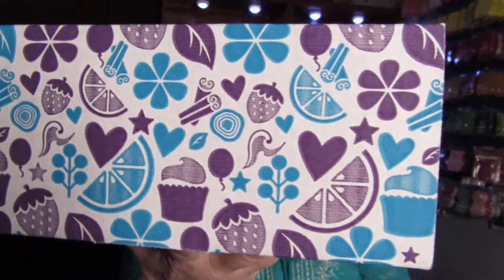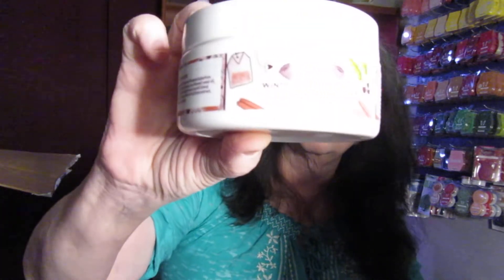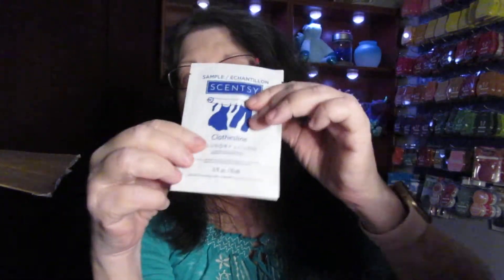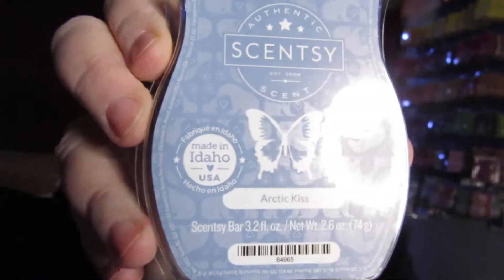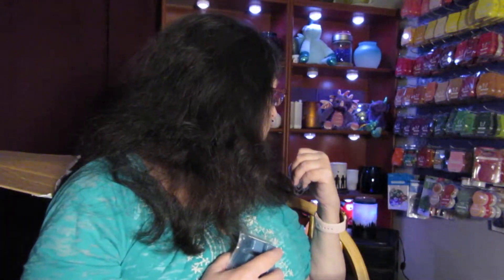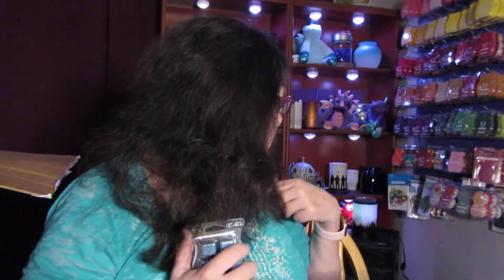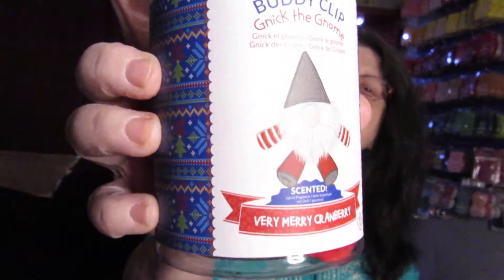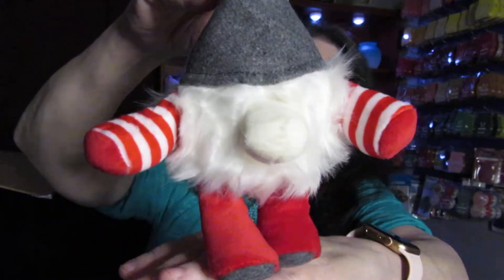December Whiff Box!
December’s Whiff Box $30

A simple way to explore new scents and surprises every month!

Want a fresh assortment of products to explore on the regular?  We make it easy!  Each month, we put together a Whiff Box filled with new, trending and seasonal products for you to discover and what’s inside is always a surprise!

Scentsy Whiff Box includes a variety of samples and full-sized items, like Body, Clean and Laundry products, Scentsy Bars and more!  All for less money than purchasing the products individually.

Always Get My Bar!  Never say goodbye to your favorite Scentsy Wax Bar again!  Just add it to your Scentsy Club subscription, and we’ll keep making it just for you even it it’s discontinued (as long as it stays in your order).

Fragrance on your schedule!  Keep your favorite products well stocked!!

Scentsy Club is a convenient monthly subscription service that lets you schedule regular shipments of Scentsy consumables (aka the stuff that runs out), so your favorites are always on hand.

How It Works:
Sign up and pick your products.
Choose how often you want it.
Enjoy your favorites.

Add a Scentsy Brick in select fragrances to any Scentsy Club order.